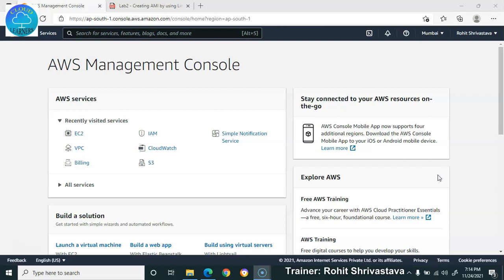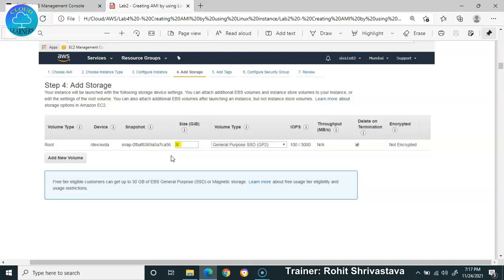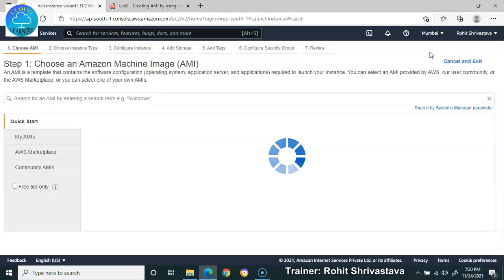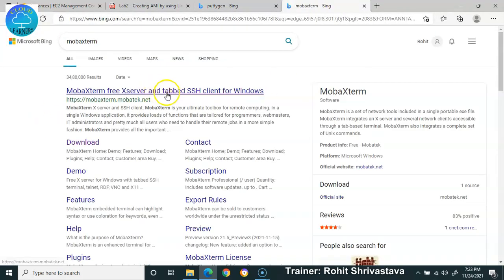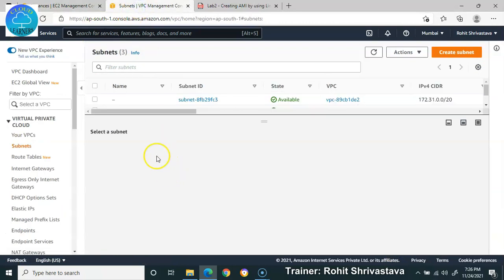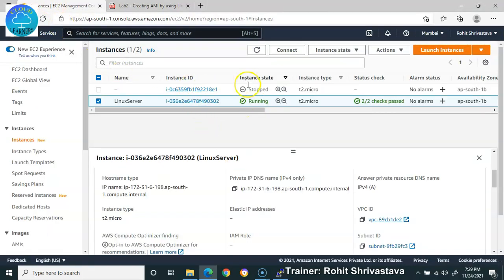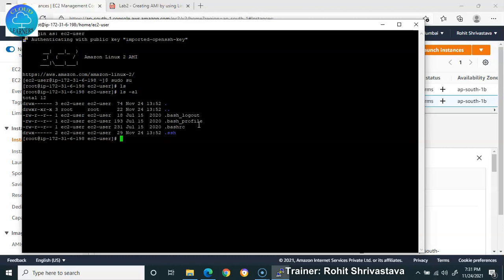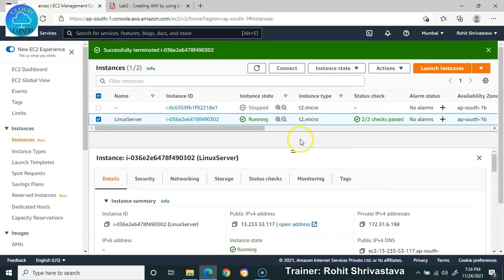Creating and Login to Linux Based Instance (by using EC2)– for Beginners: AWS Lab 2 in English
In this lab we will be Creating and Login to Linux Based Instance (by using EC2)– for Beginners